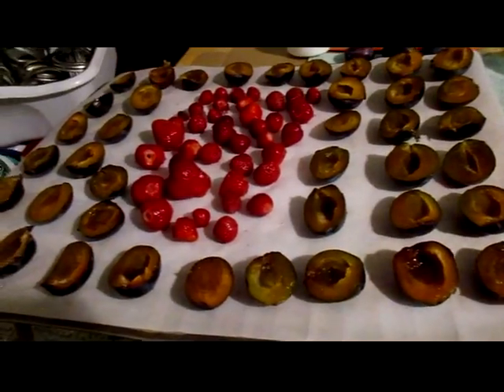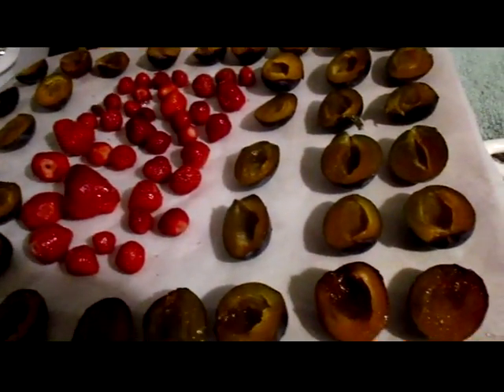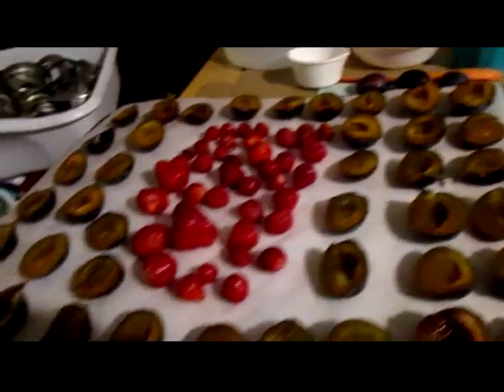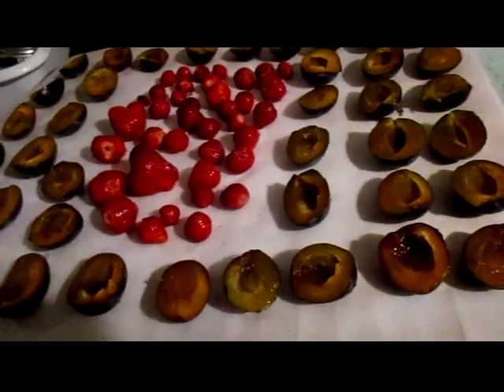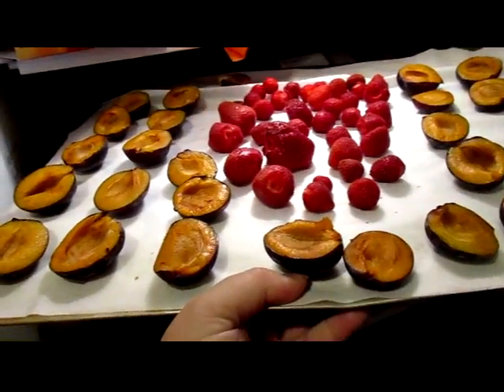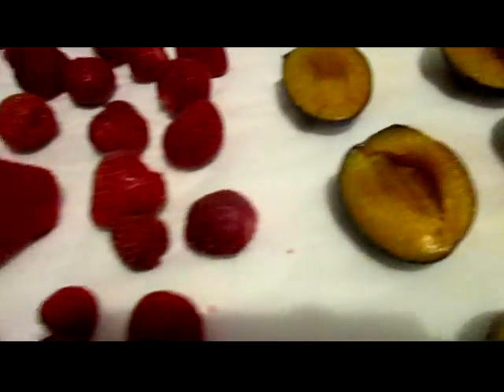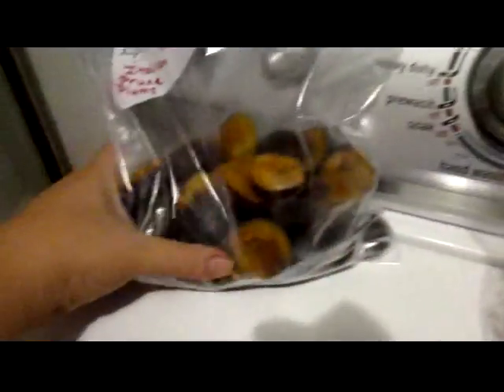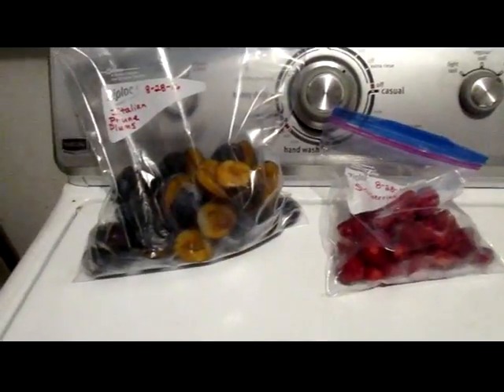Freezing Strawberries and Plums for Future Use